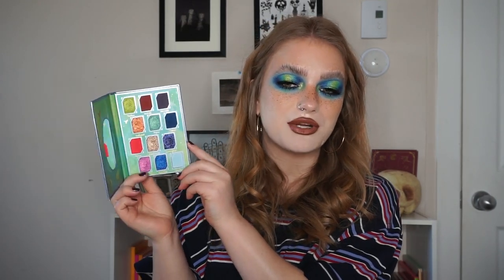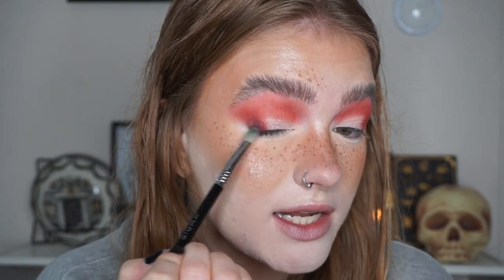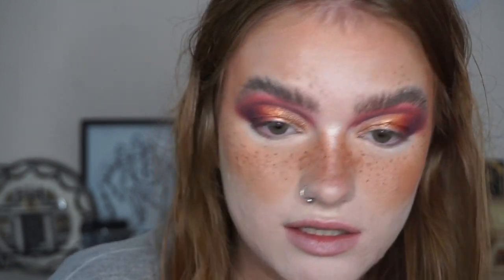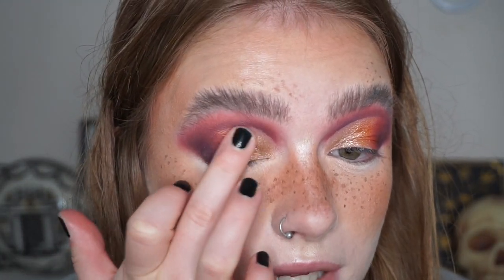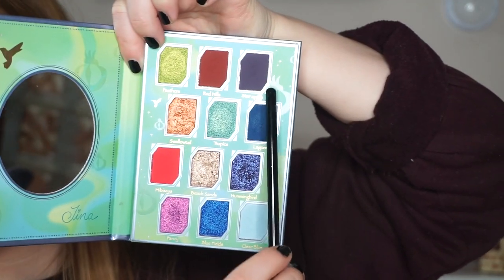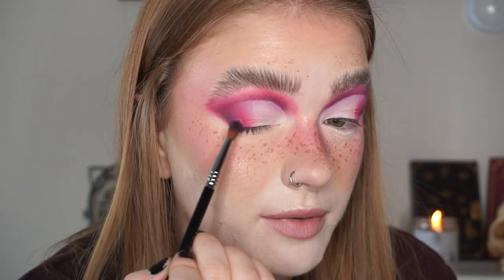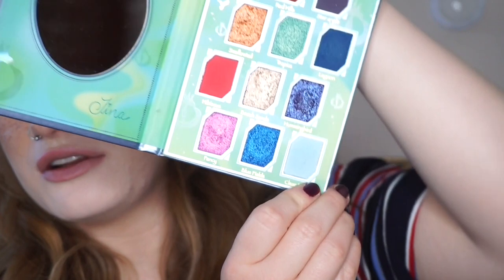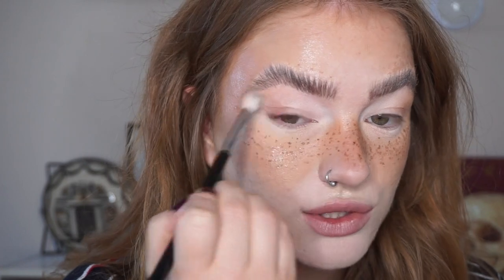3 Looks 1 Palette with Oden's Eye x Fancy Face Hummingbird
I can't not be repetitive if I tried

Used:
Look 1:
L'Oreal True Match Lumi Glotion in 901/Fair Glow
The Ordinary Coverage Foundation in 1.0NS
The Ordinary Concealer in 1.0NS
NARS Soft Matte Complete Concealer in Chantilly
L'Oreal Infallible Pro-Sweep & Lock Translucent Setting Powder
Danessa Myricks Power Bronzer in Light
Physician’s Formula Butter Bronzer in Bronzer
Juvia’s Place The Tribe Highlighter Vol. 3
Wet n Wild Coloricon Blush in Keep it Peachy
Freck XL
NYX Lift & Snatch Brow Tint Pen in Ash Brown
Essence Make Me Brow in 03/Soft Browny Brows
Oden’s Eye x Fancy Face Hummingbird Palette (Shades Clear Blue, Red Hills, Star Apple, Swallowtail, Beach Sands, Hummingbird)
Oden’s Eye x Annette Obrestad Giant Wolves Palette (Shade Annihilation)
NYX Epic Wear Waterproof Eye & Body Liquid Liner
Huda Beauty LifeLiner in Extreme Black
Essence Lash Princess Mascara
Colourpop Creme Gel Liner in Mr. Bing
NYX Suede Matte Lip Liner in Sandstorm
Propa Beauty Luminous Satin Lipstick in Made It

Look 2:
Colourpop Super Shock Highlighter in You Fools! You Idiots! You Imbeciles!
Likely Makeup Fairy Blush Palette (Shade Rose Quartz)
Freck XL
Oden’s Eye x Fancy Face Hummingbird Palette (Shades Clear Blue, Hibiscus, Star Apple, Fancy, Hummingbird)
Makeup Forever Artist Colour Pencil in 506/Endless Cacao

Look 3:
Fenty Beauty Diamond Bomb in How Many Carats?!
Burt’s Bees Blush in Toasted Cinnamon
Freck XL
Oden’s Eye x Fancy Face Hummingbird Palette (Shades Clear Blue, Lagoon, Star Apple, Tropics, Feathers, Blue Fields)
Boldface Makeup Lashes in Just For You (PR)
Propa Beauty Luminous Satin Lipstick in Victress

Song 1: Save it for a Rainy Day - Margareta
Song 2: Startup - Auxjack